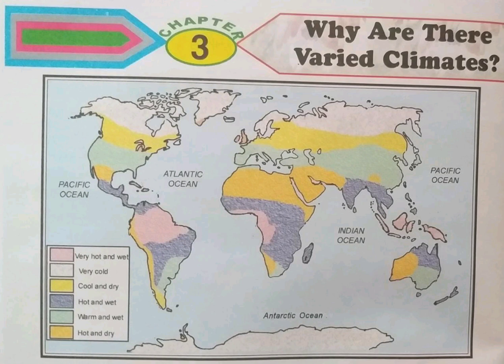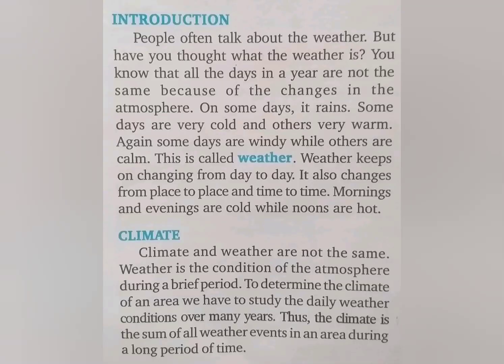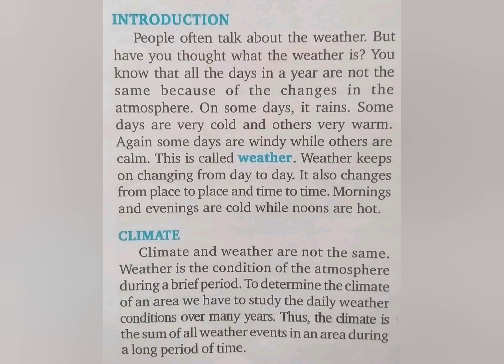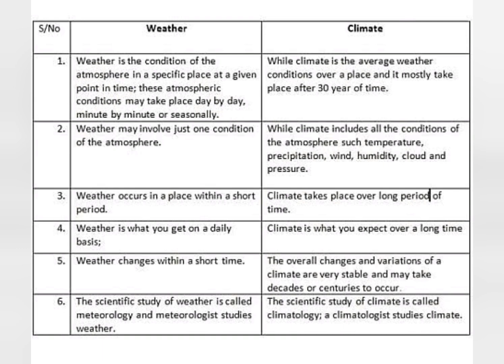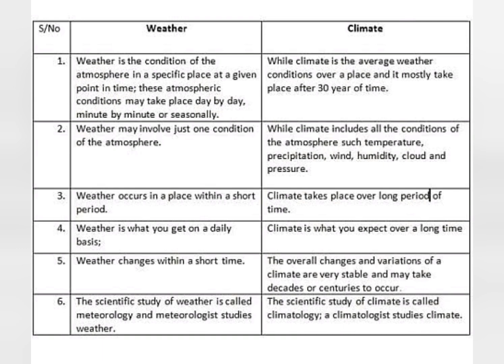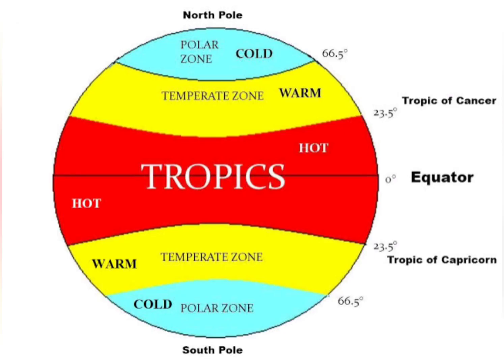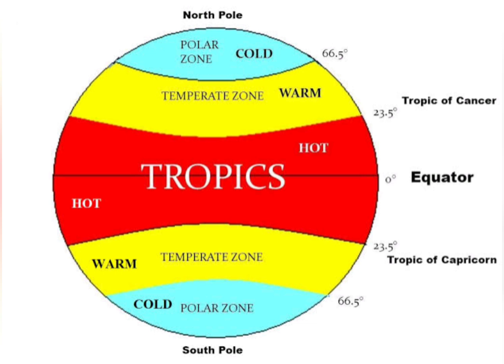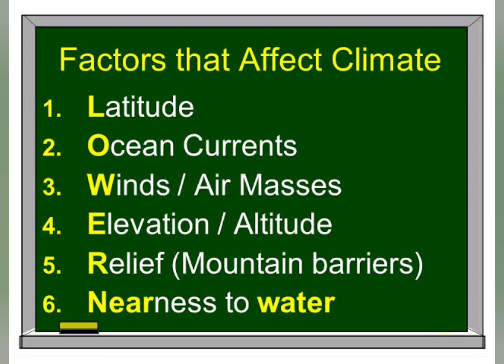Sst -Class 5-Chapter 3-Why Are There Varied Climates?